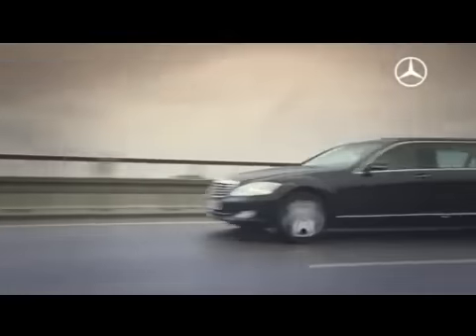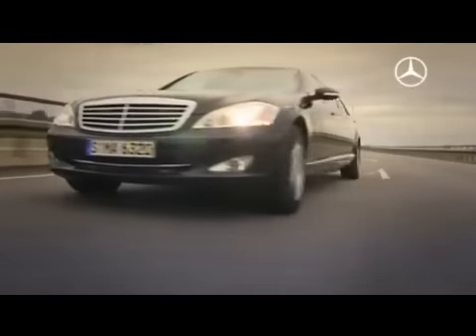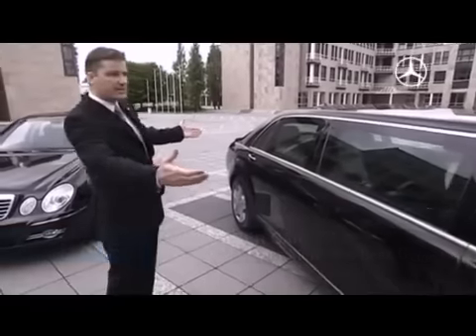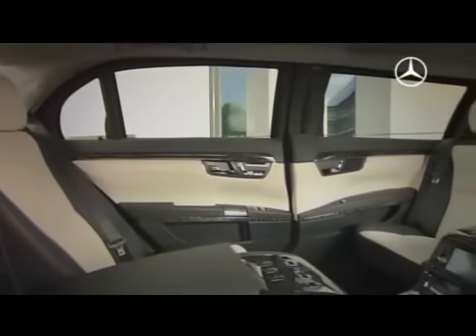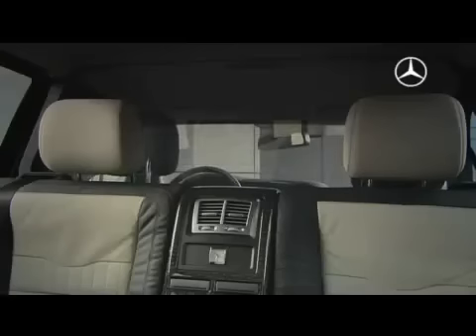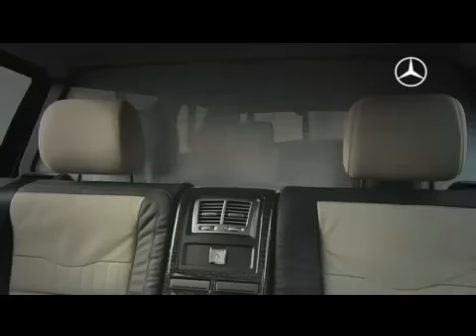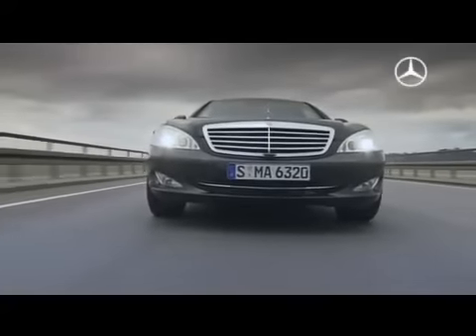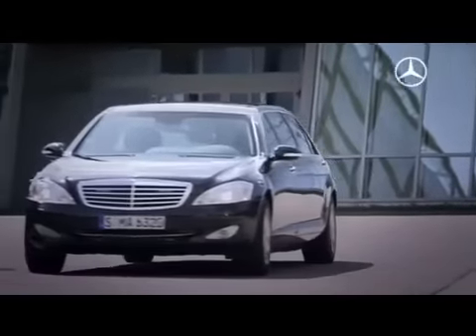S 600 Pullman Guard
Mercedes-Benz has been building state limousines with special protection for 80 years. To celebrate the anniversary Mercedes-Benz is releasing the new S 600 Pullman Guard.